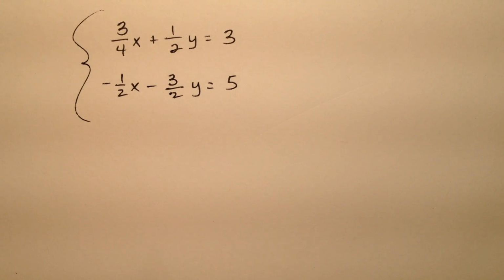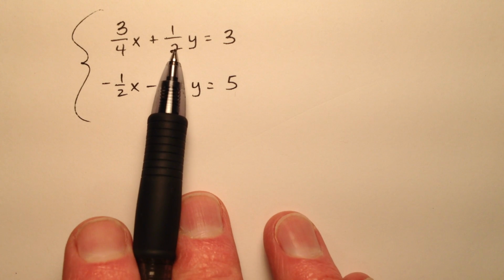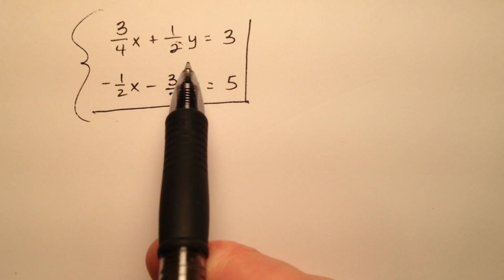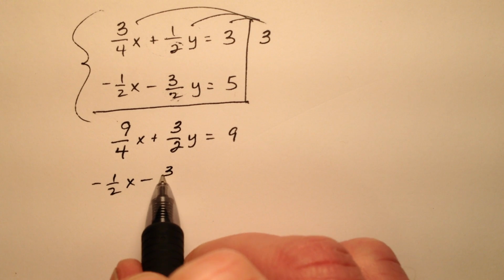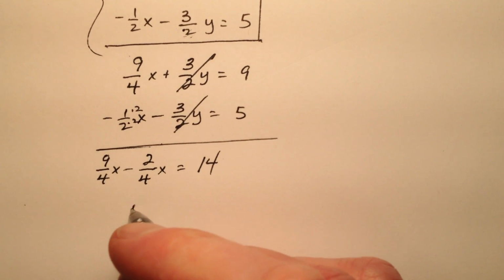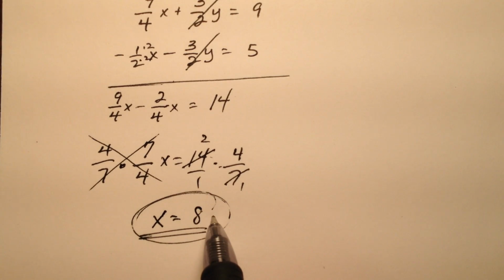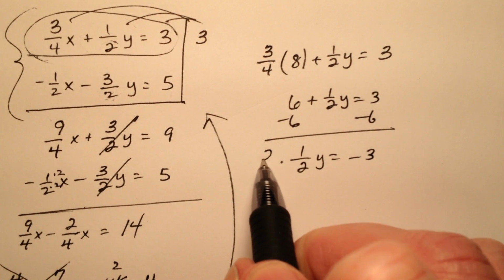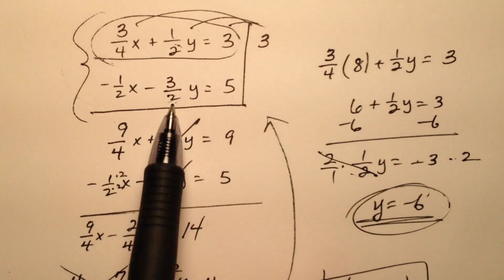Solving a Linear System with Fractions by Elimination (Example)